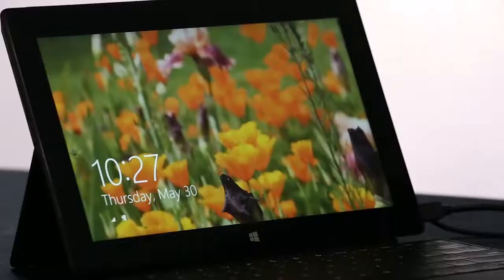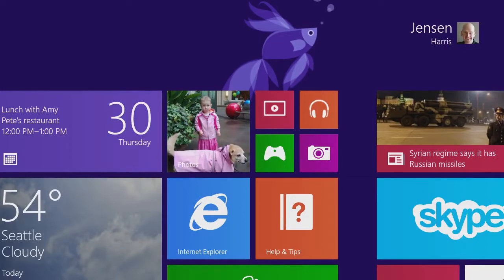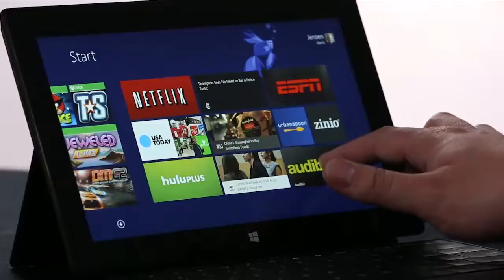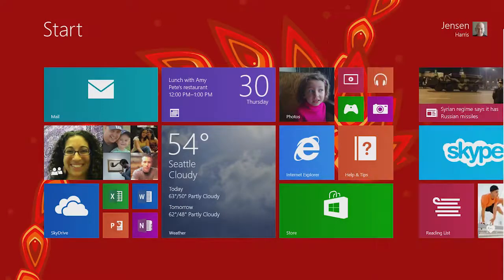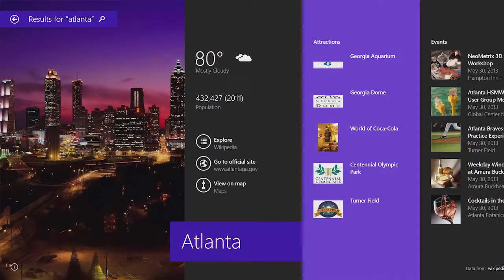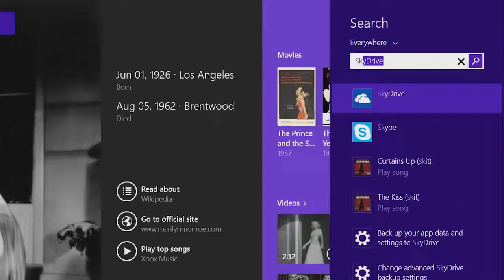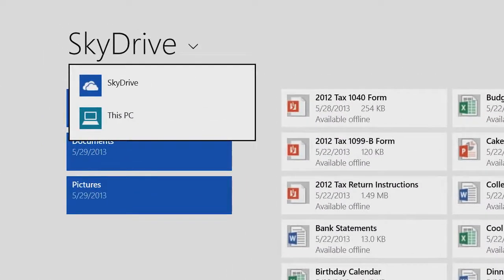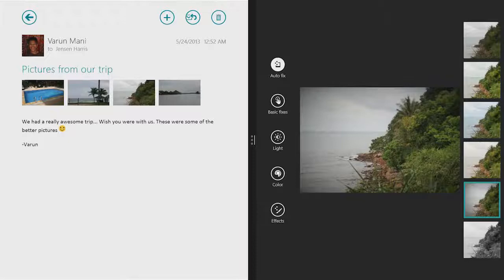First look at Windows 8.1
Jensen Harris from the Windows Team shows some highlights of what to expect in Windows 8.1 coming later this year as a free update for Windows 8 customers.